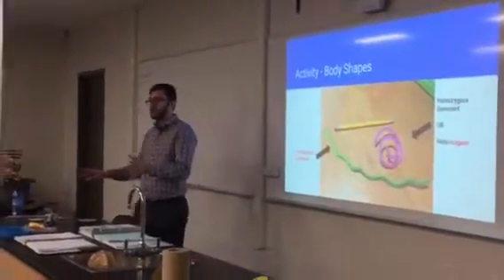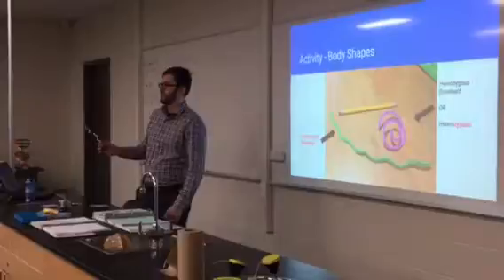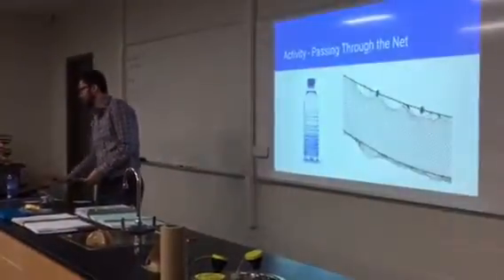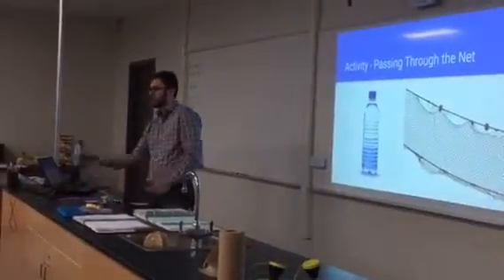Evolution Activity Demo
I demonstrate an activity of evolution in my Grade 11 Biology Placement class. The activity was adapted and compressed from an original concept shared in my University Biology Teachable course.